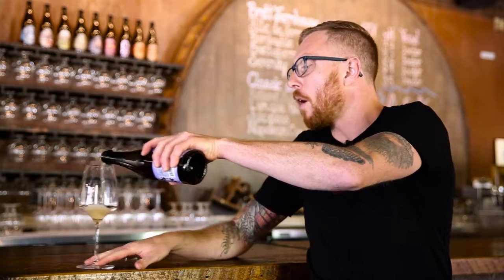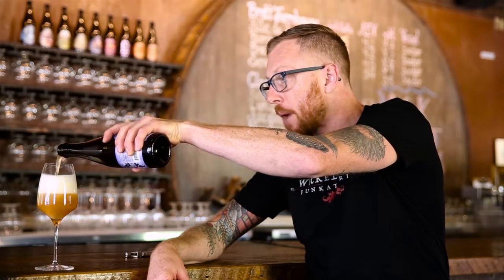Wicked Weed Brewing-La Bonte Plum